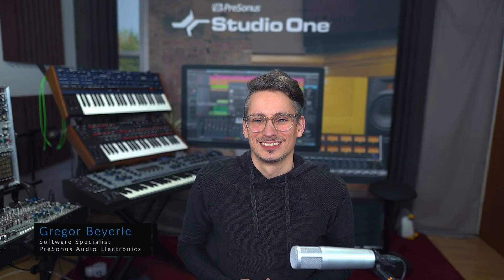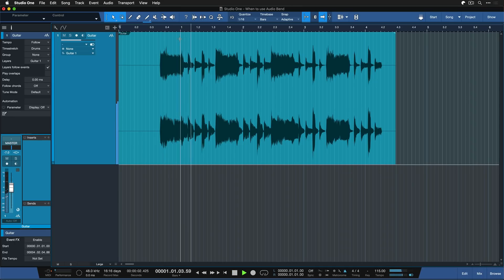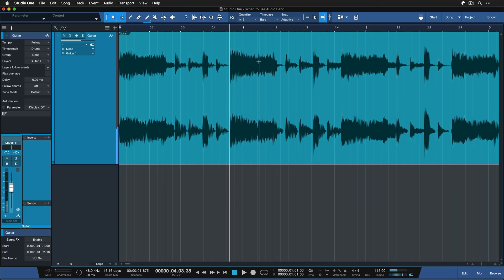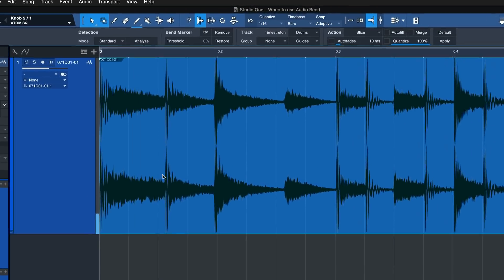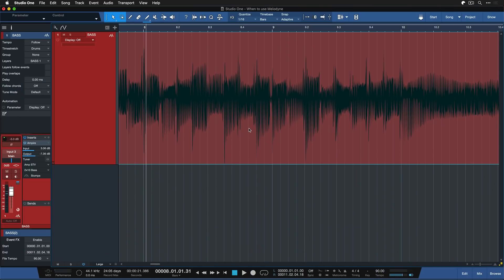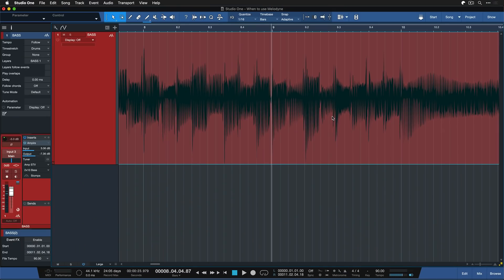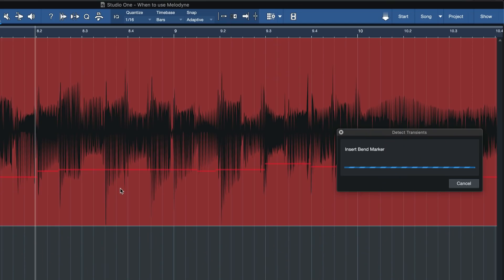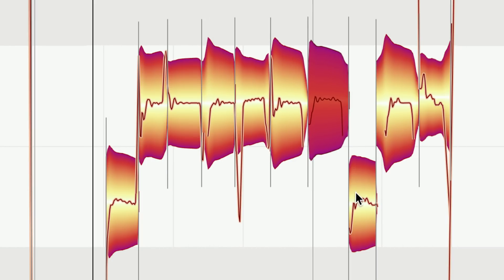What's The Best Way To Fix Timing Issues In Studio One?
Studio One comes with a wide array of remarkable timing correction tools - Time-Stretching, Bend Markers, and Melodyne are just some of them. But which method is the best, and in what situation? Here's Gregor to tell you all about it.